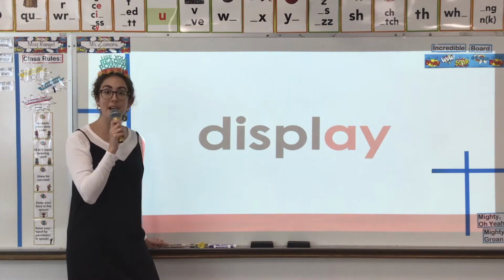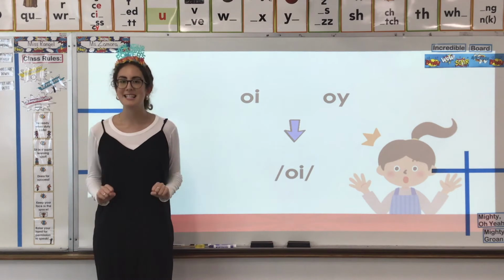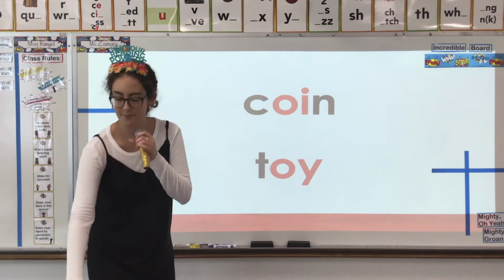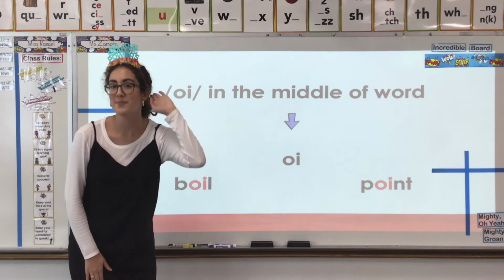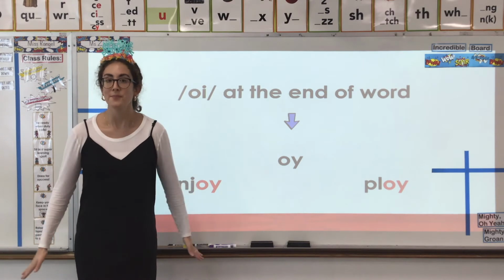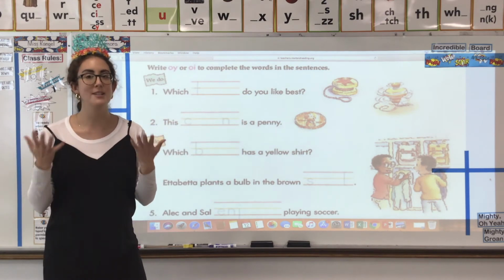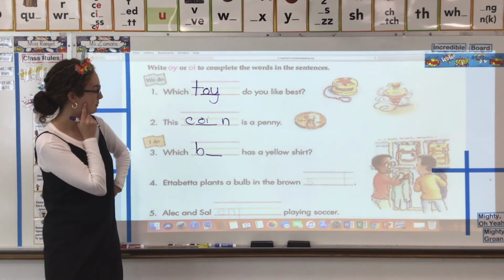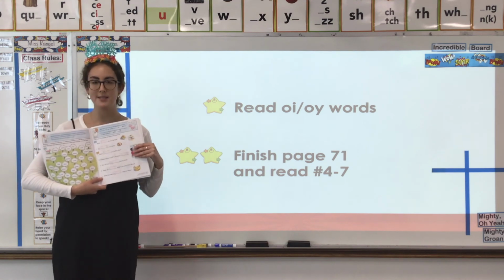Reading - January 13th